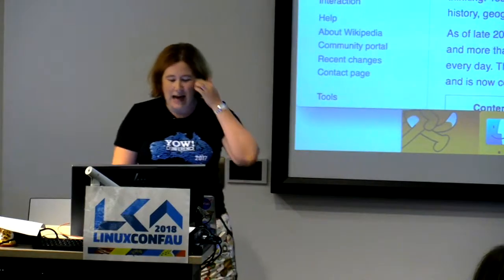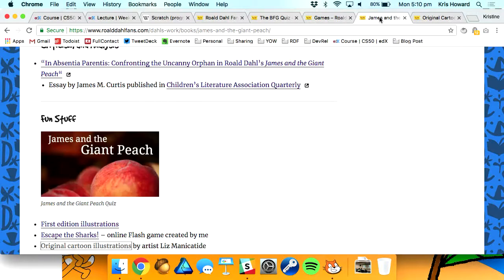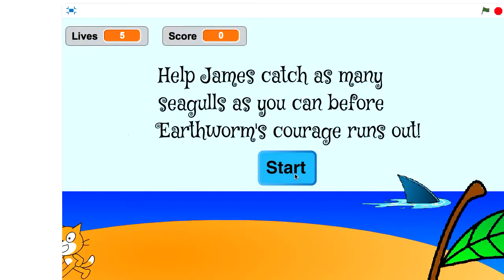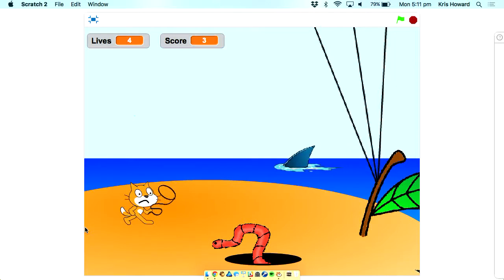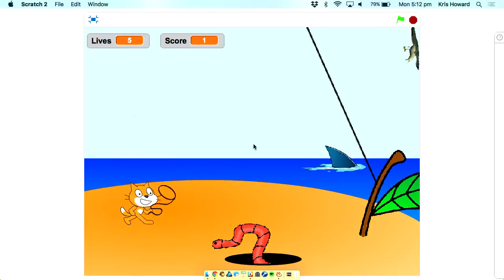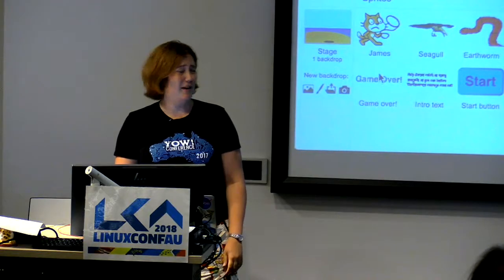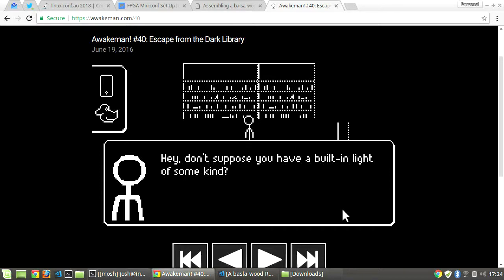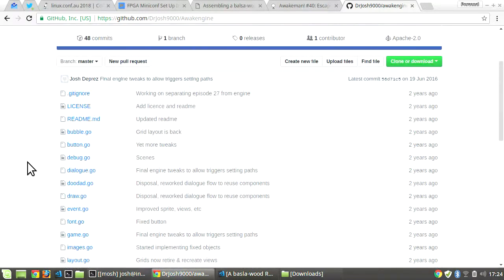(LCA Games Miniconf) Lightning Talks and Closing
Eloise Ducky, Tim Nugent

A series of lightning talks and final comments